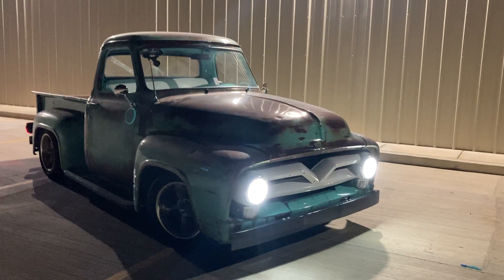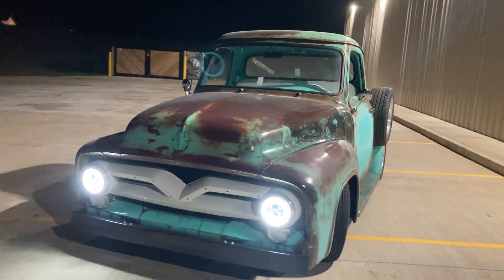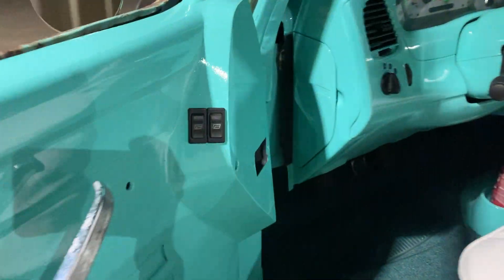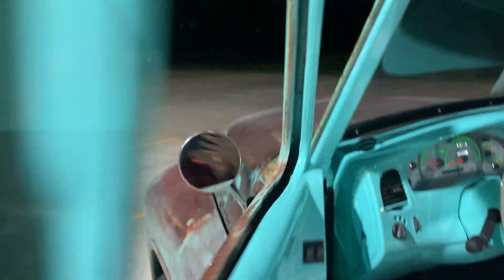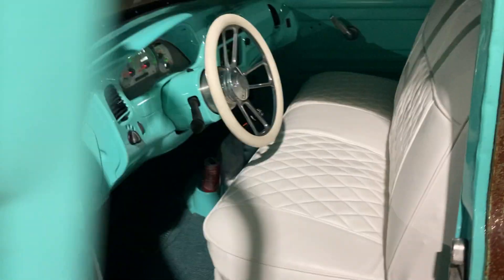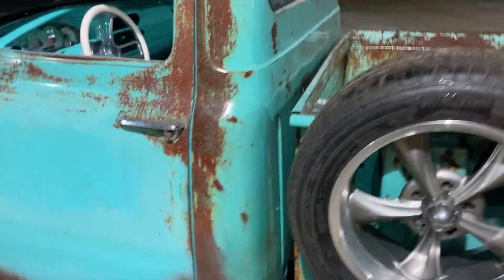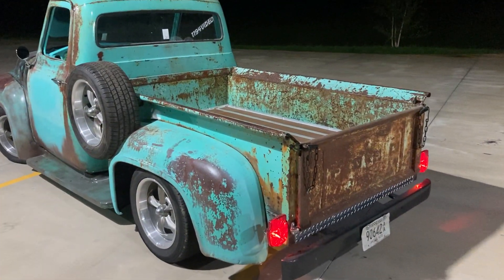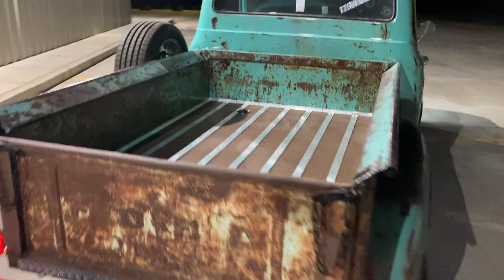F100 patina frame swap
1955 f100 Ford ranger frame swap 2.5l 4 cylinder 5 speed hurst short throw shifter patina build makes back to the strip show